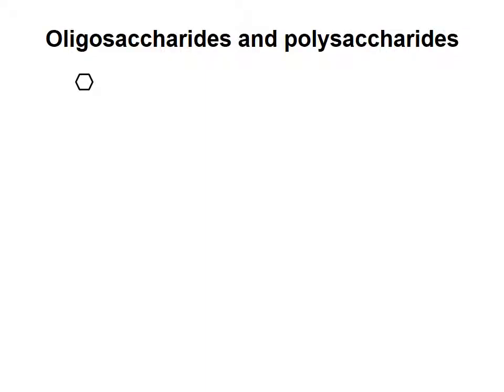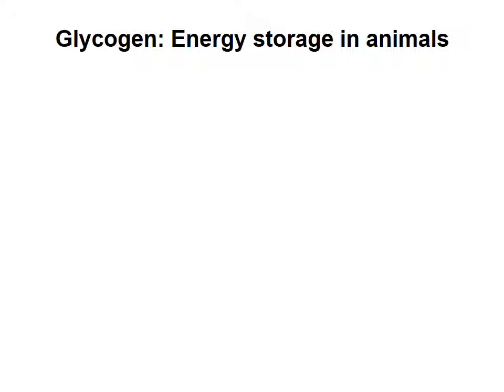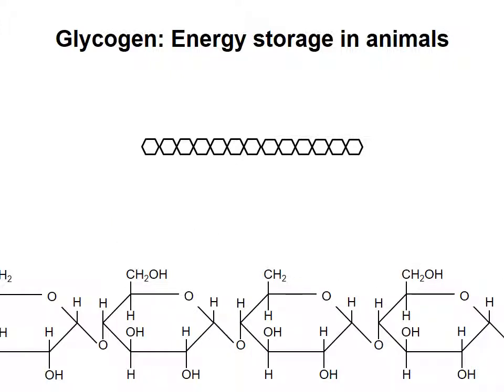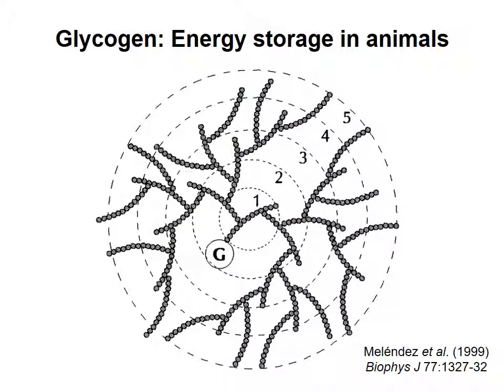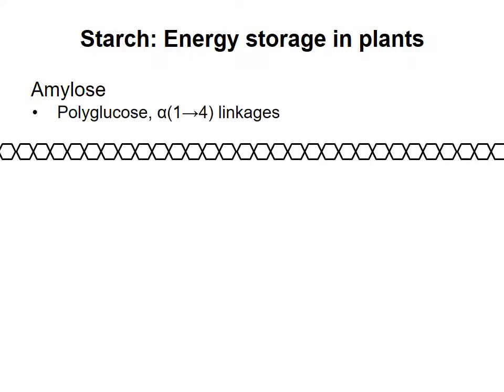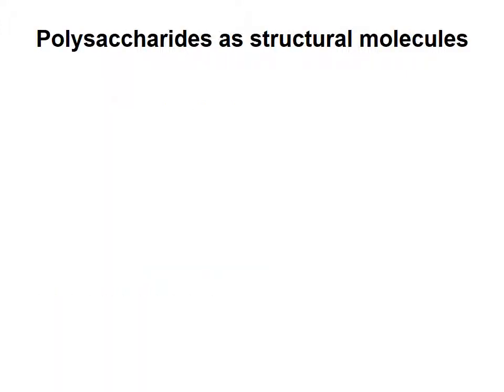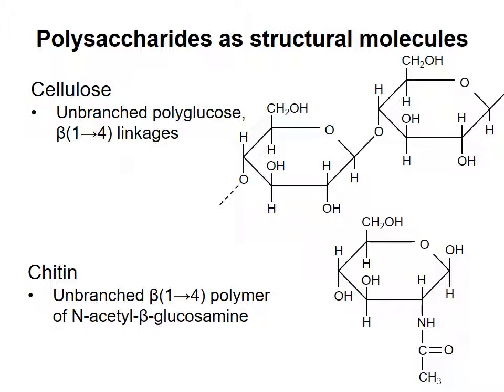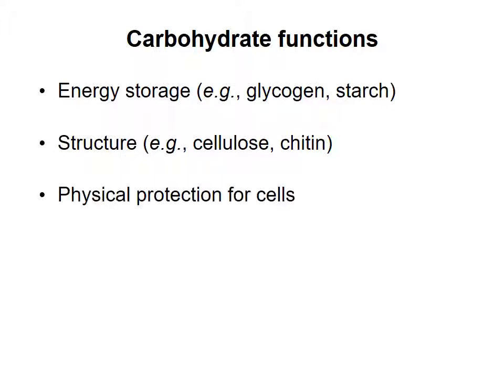Carbohydrates 4 - Polysaccharides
Basic information about the structures of some important polysaccharides. This video was made for Biochemistry 2280A/2288A at Western University, London, Ontario, Canada.